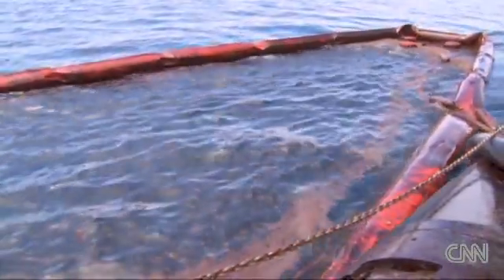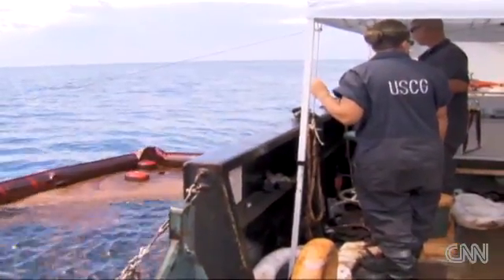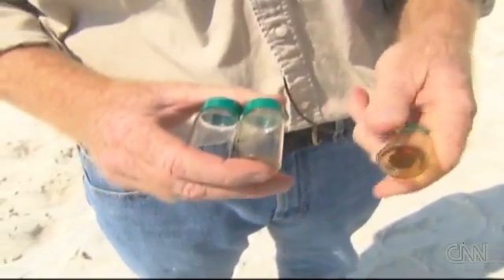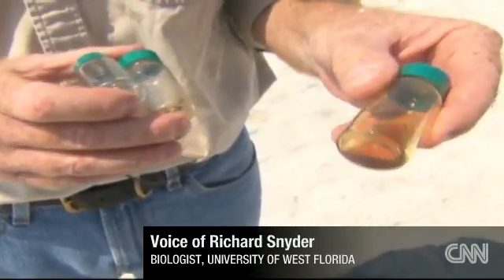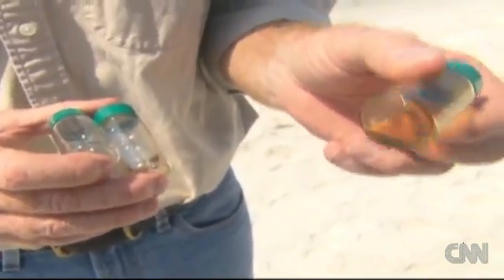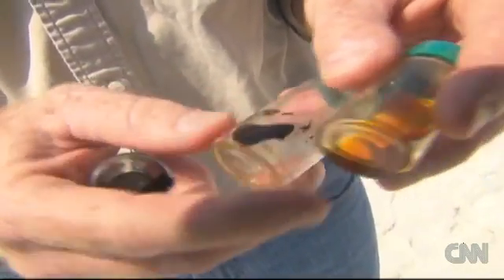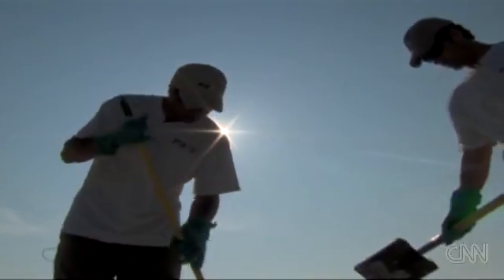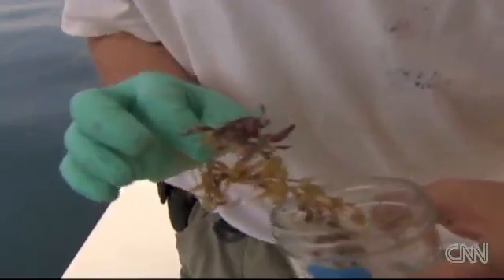CNN-The Oil Is Just Gone, The Alarm Is Over, Environmental Disaster Cancled.mp4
1st:  Let Me Be Clear-YOU ARE NOT GOING TO GET PAID/SEE ANY MONEY
2nd:  You Are Being Sacrificed/No One In Government/BP Cares

Please Read, Share, & Upload To Your Channel.

It is time to turn off MTV.  It is time to tune out Britney Spears, Paris Hilton, Lindsey Lohan, LeBron James, TIger Woods, Brad Pitt, Angelina Jolie, Rappers, Singers, Dancers, Actors/Actresses, even most politicians.  The Gulf of Mexico has been poisoned & time is running out before mass sickness sets in.

First Americans were told by President Obama, "This was the worst environment disaster in US history."  Now we are told by this same class of master teleprompter readers to believe that the "Worst Environmental Disaster In US History," has just disappeared? That matter can neither be created nor destroyed, but all the oil can vanish, dissipate, dissolve, & be broken down by microbes, the tide, and warm waters, unlike the Exxon Valdez Oil Spill.  We are still expected to believe that the this lighter crude that is a thick goopy gel & tar balls, resembles the light fluffy clouds pouring out of the BOP as seen on the live feeds?

The story is now that there has been some 2.15 million gallons of toxic lethal chemical corexit dispersant sprayed and still being injected into the beautiful water of the Gulf of Mexico, but it is safe according to the EPA, Coast Guard, & every other agency that could be charged with crimes against humanity for poisoning the Gulf of Mexico.  Dr Riki Ott and Dr Susan Shaw, both marine toxicologists, worked on ground zero during the Exxon Valdez Oil Spill, know that corexit is not safe.  They openly state that the toxic nature of these chemical dispersants is so lethal, it literally melts the Central Nervous System (CNS) damages lungs (vapors), and literally destroys entire organ systems, including the blood cells, which Dr Shaw stated were literally turned inside out and excreted in the stool of Shrimpers exposed to high levels of corexit earlier last month on Rick's List (CNN).  A video clip that has since been pulled off CNN's website video archives.

It is of great significance for everyone to note that the symptoms of toxic dispersant poisoning are strangely similar to those of dengue fever flu that is surprise, surprise, having an outbreak all over the Southern portion of Florida.  If you, a family member, or friend, have fever/flu like symptoms, rashes, lesions, bone pain, persistent nausea, vomiting, dizziness, consider getting tested for toxic poisoning, even if you have not been to the beach, as the fumes, the vapors, carry in the humid Gulf air.

I WANT TO BE CLEAR:

If you are young, if you are old & you live on the Gulf Coast:
"You are a liability, and about to be liquidated."

Consider making arrangements to leave.

Here is a breakdown to the best of my knowledge of what has happened, is happening, and will happen in the future:

Jeffrey Grupp of and YOUTUBE Channel ANTIMATTERRADIO said from early June the BP Oil Spill was a HOAX.  He was the only person in the truth movement, the patriot movement, & the new/alternative media movement who did so.  Henning Kemner worked with Jeffrey Grupp in exposing this fraud.  Now others are admitting that there is no oil, and maybe actually never was any (asphalt tar volcano).

Break Down:
1. The US Government is broke
2. The US Government owes $100 TRILLION+ For Entitlements Plus Welfare
3. Many Gulf Coast Residents Are Entitled To Retirement, Pension, &/or Welfare Benefits
4. BP Is The Public Front-Any Military...To Obvious, Corexit = Agent Orange Holocaust
5. Gulf Coast Resident Are A Liability & Worth More Dead Than Alive (Productive Capacity)
6. The US Government Is Liquidating Assets (Human Resources) & Liabilities Simultaneously
7. Cap & Trade Tax, Strict Drilling Regulations, & Oil Companies Voluntarily Abstain From Drilling
8. Inevitable Energy Crisis Results
9. Anger at US Government, Corporations, Insiders, Elites, & NWO
10. Public Riots & Kills the Aforementioned (Just Like France, A NWO Led Revolution)
11. The Low-level NWO Destroys the Public NWO
12.  The Leader of La Resistance Is The Future Anti-Christ/Maitreya Figure
13.  Leader Ushers In An Era of Peace, Eastern Philosophy/Religion, Gaia Worship, Agenda 21, Sustainable Development, Living In Harmony With Nature, 95% Global Depopulation
14.  This will rouse the people, just long enough to take them even deeper into Sleep
15.  The rest is already written

Lastly, I wanted to decode the number 666.
In tarot the 6th Major Arcana is Indecision.  We have 3 main centers of consciousness in the body, the head, the heart, and the sex.  We have filthy minds, filthy hearts, and filthy sexual drives.  We have not made the decision to be true to our higher self.  As such, we have 6 in the head/mind, 6 in the heart/emotion, and 6 in the sex/sexual impulse.